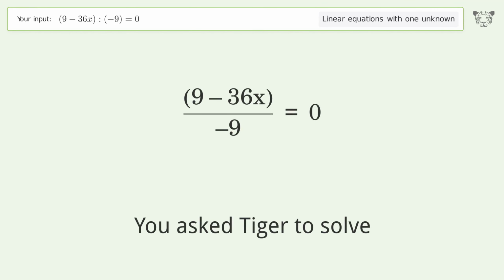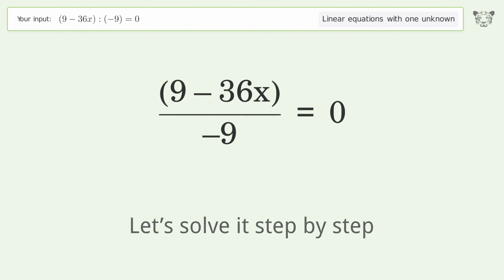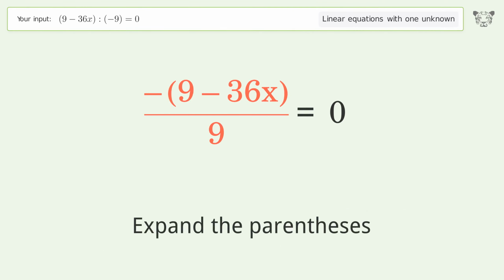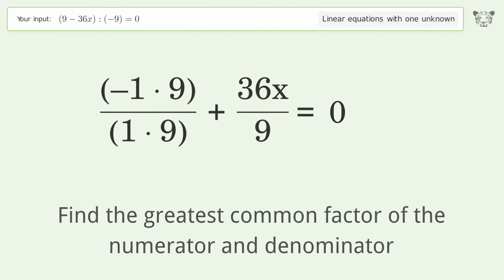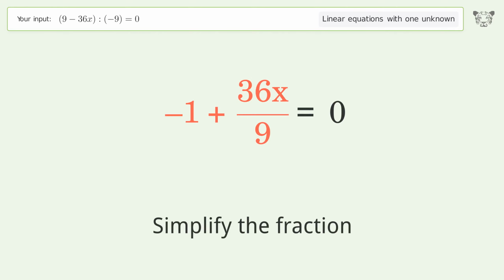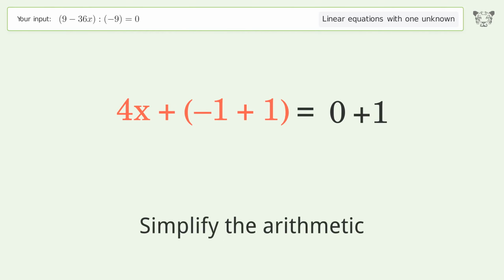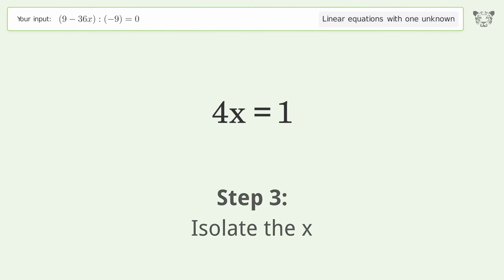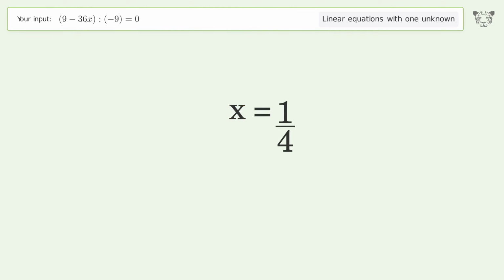Linear equation with one unknown: Solve (9-36x):(-9)=0 step-by-step solution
for a step-by-step and more tips and tricks for dealing with linear equations with one unknown.